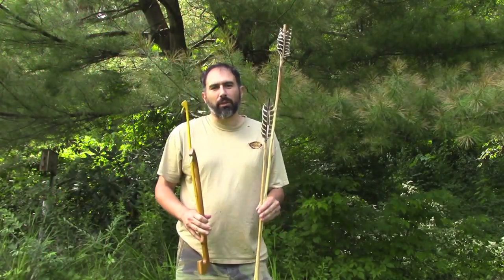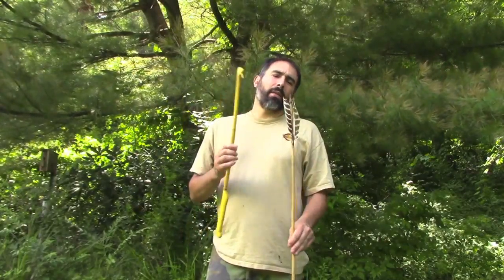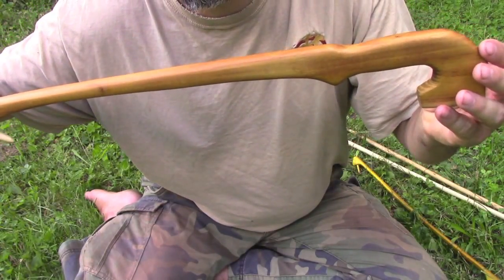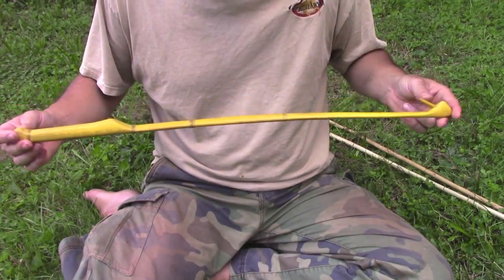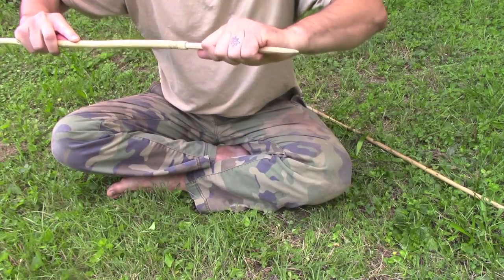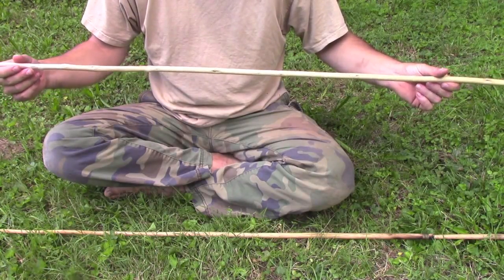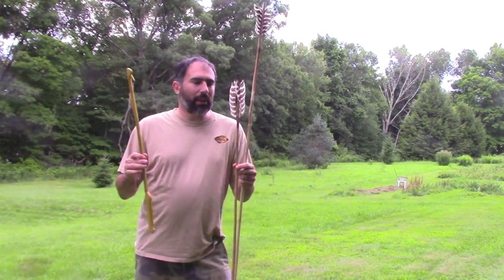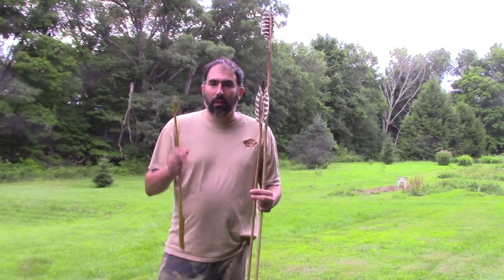Atlatl and Darts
THREE RED TREES HAS CHANGED IT NAME TO THE FOREST WOLF.

Atlatls and darts (spears) where the hunting tool used to take down mammoths and other mega-fauna.  Three Red Trees instructor Andy Dobos shows some hand made equipment and explains how atlatls function.